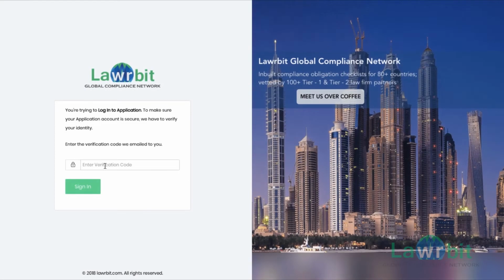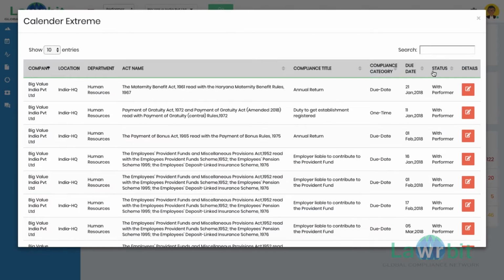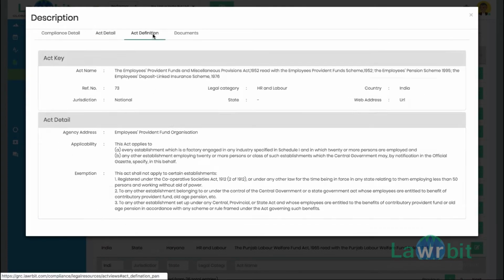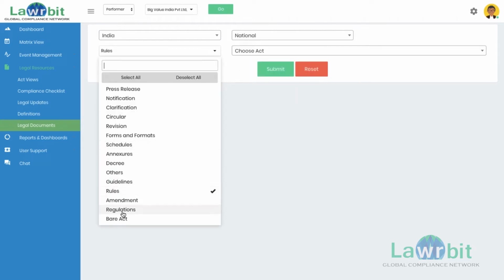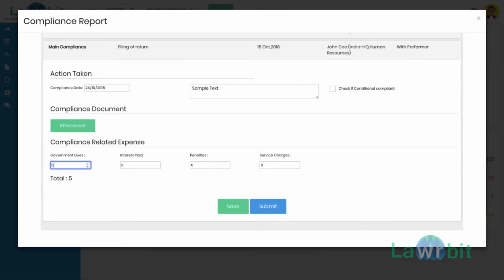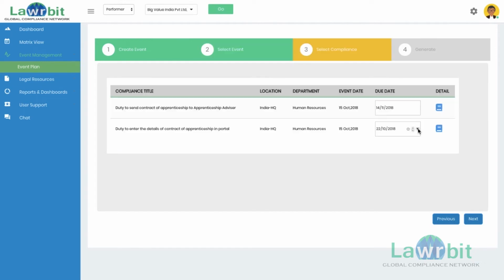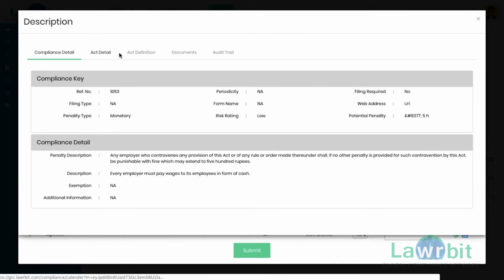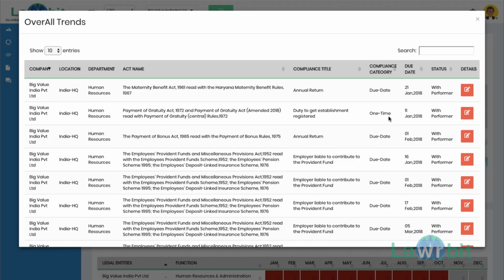Lawrbit - Enterprise Compliance Management Solution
Lawrbit's technology architecture has been designed to support large enterprise clients with global presence, multiple entities, offices and users. It’s scalable to meet growing needs of the organisation while tightly controlling the access rights and document security.

Get 360-degree view of every compliance, regulatory risk, corporate event, compliance evidences across all entities globally on real time basis from intuitive and responsive CXO dashboards.